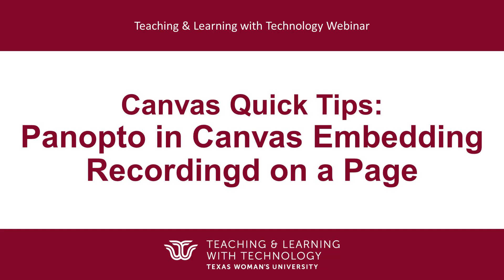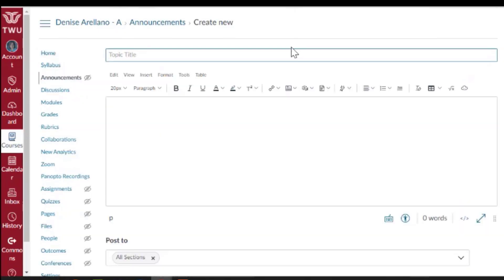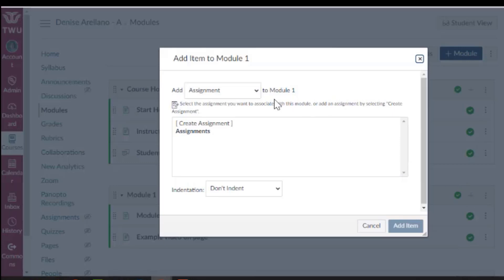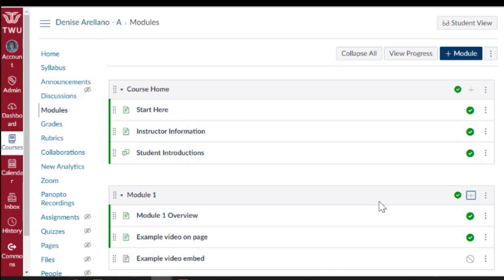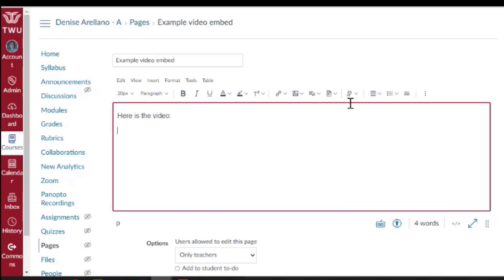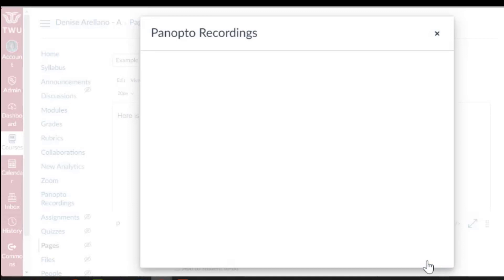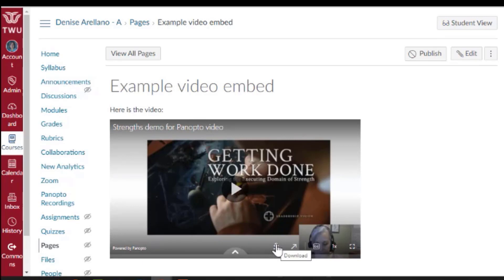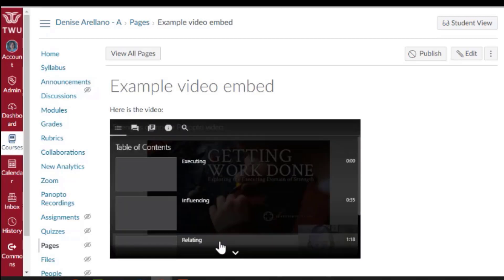Canvas Quick Tips: Panopto in Canvas Embedding Recordings on a Page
This Canvas Quick Tip will discuss and demonstrate how to embed a Panopto Recording in the Canvas Rich Content Editor (RCE). You can embed a Panopto Recording in an Announcement, Page, Assignment, Quiz, and/or Discussion in Canvas.